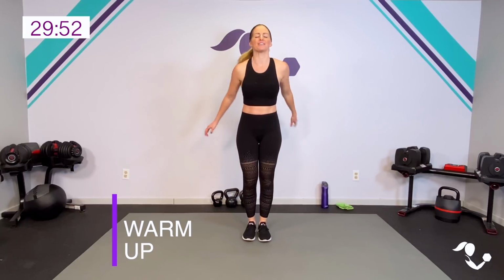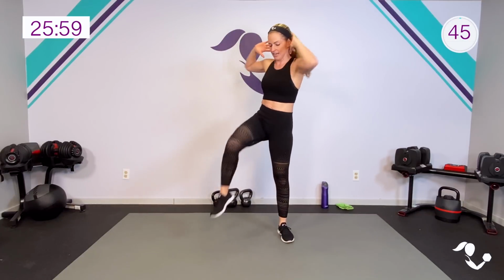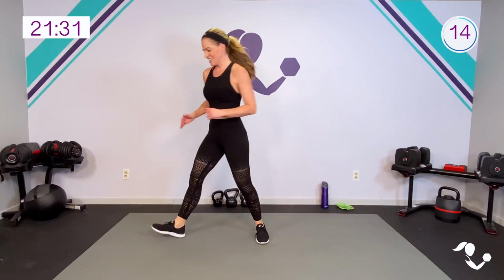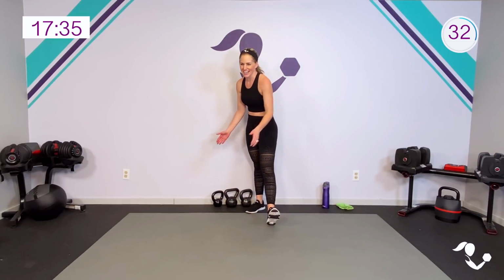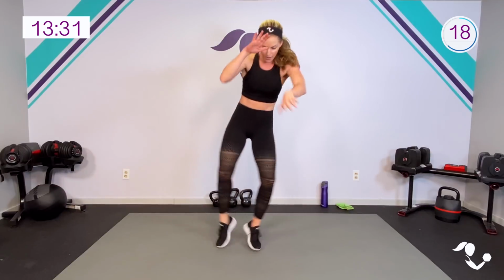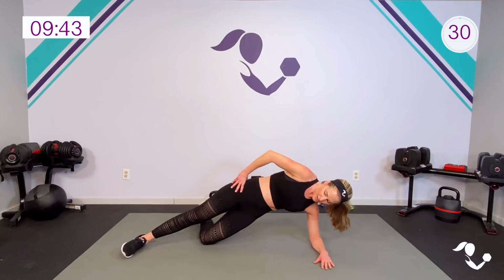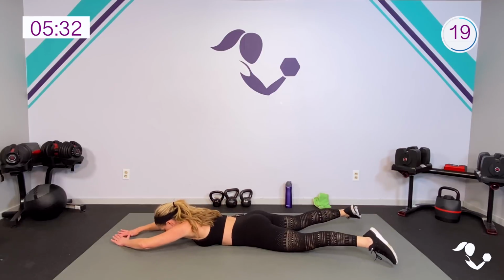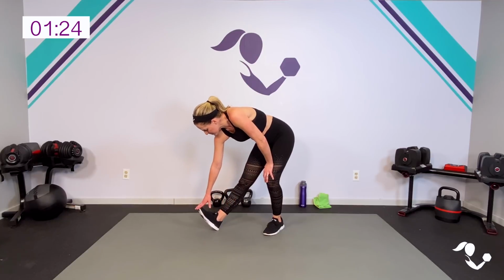30 Minute Cardio Sweat & Sculpt Workout | For Cardio, Strength & Toning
This is your 30 Minute BodyFit by Amy Cardio Sweat and Sculpt workout. This is day #14 of your Next Level November Challenge! Today we're gonna sweat and sculpt our bodies. In this cardio based workout we will keep our heart rate up the entire time while alternating between some sweat moves (a little higher intensity) and some sculpt moves (a little more strengthening and toning). I"ll give you lots of different options so work to your level, listen to your body, and let's have fun!
Are you ready? Let's do it!!

Get the BodyFit by Amy free monthly workout calendar and updates on all my new workouts by signing up for the weekly BodyFit Blast email

Top & Leggings: Fabletics
Shoes: APL

AMY